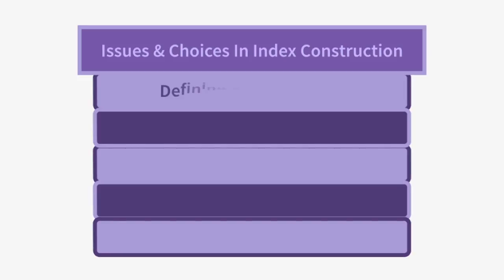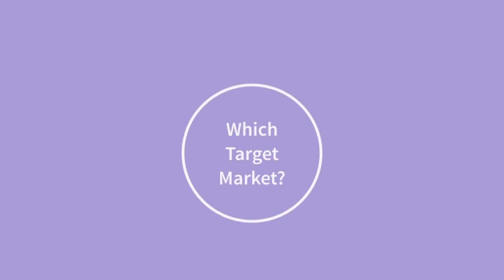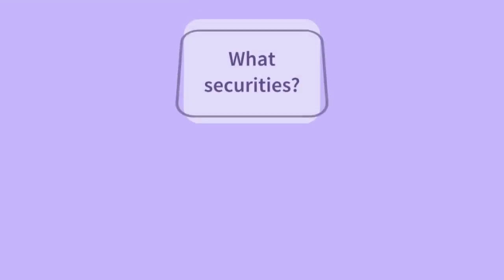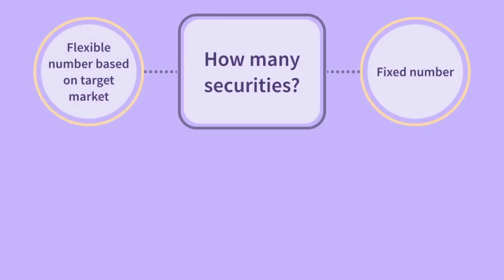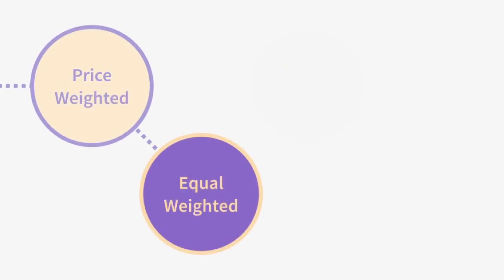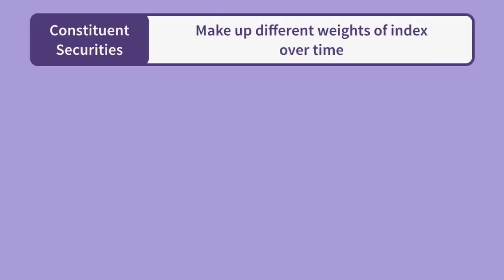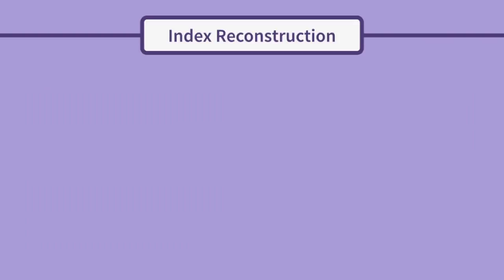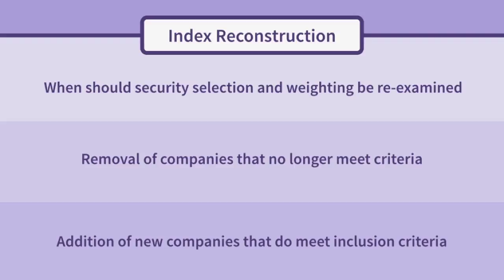13x12 Index Construction and Management